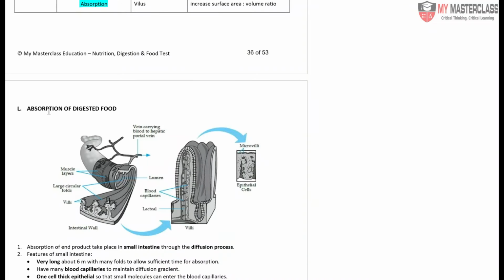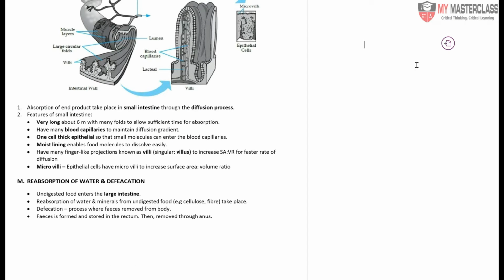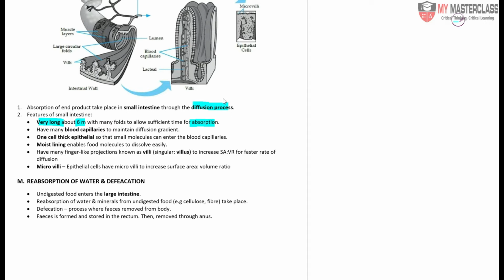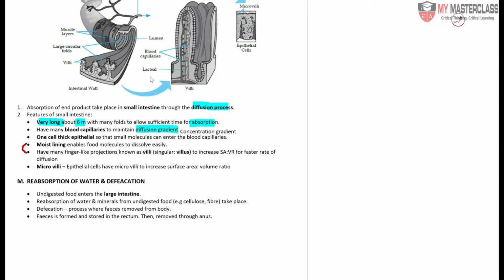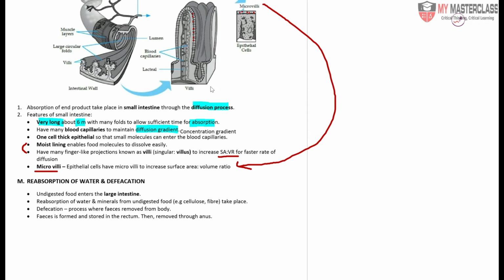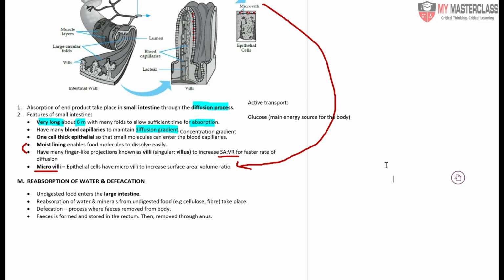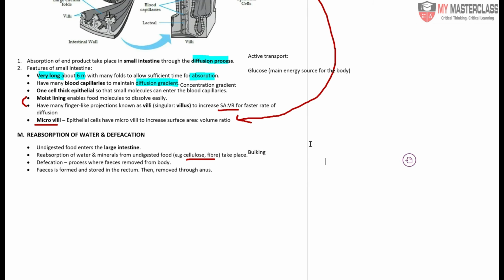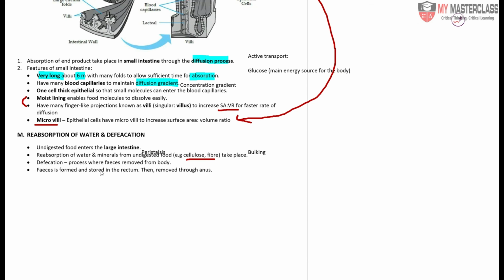Lower Sec IP Bio: Digestion in Human - Absorption of Materials and Defecation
In this video:
- Absorption of various materials in the human digestive system
- Defecation of waste materials